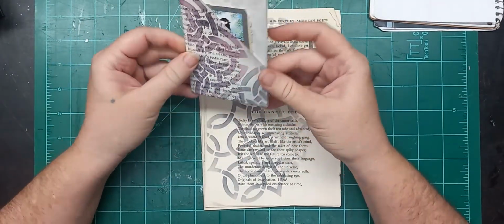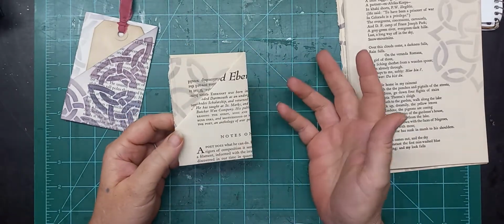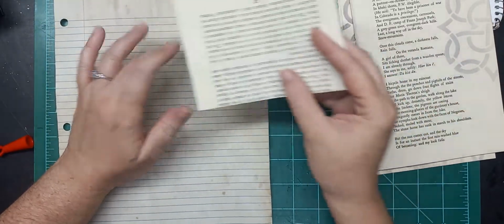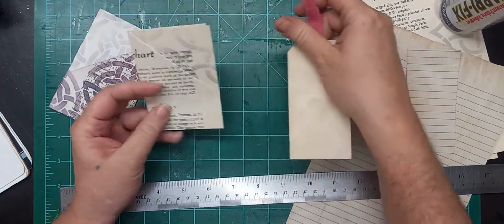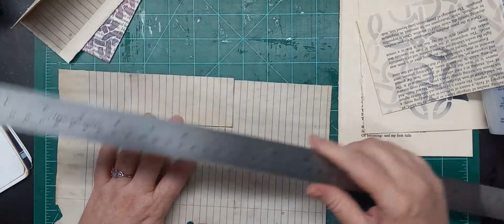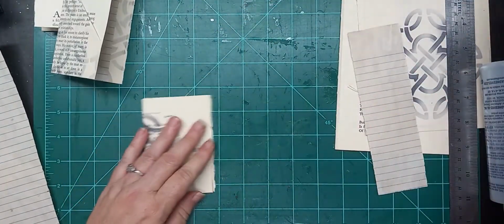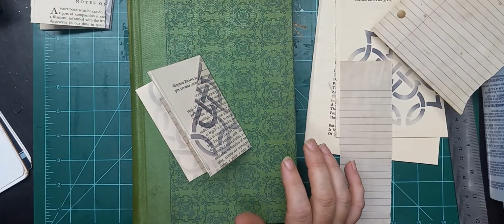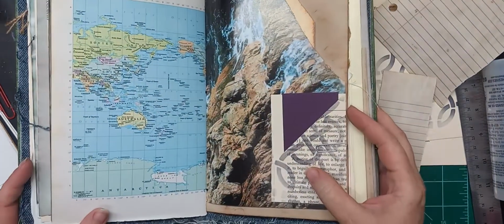mass make Monday over the page double pockets with hidden Journaling spot #22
mmm#022
WELCOME TO 143 HANDMADE!!!

Etsy shop is Created by LAS: